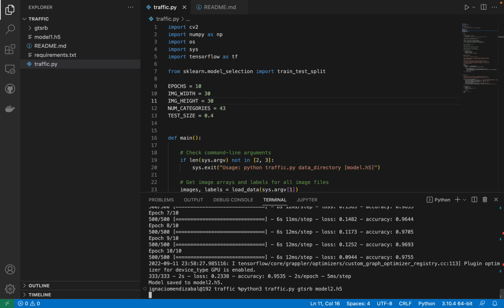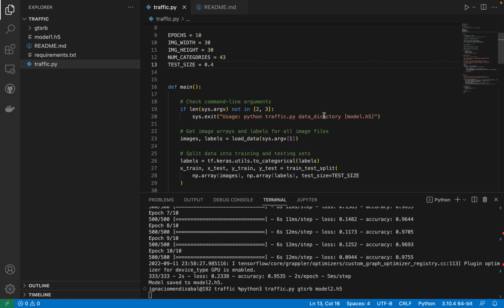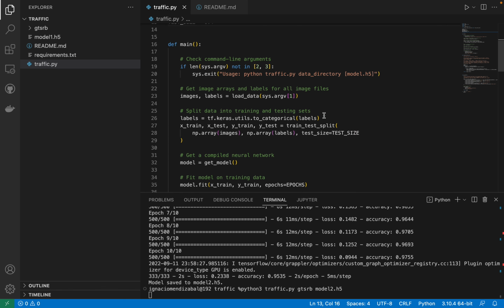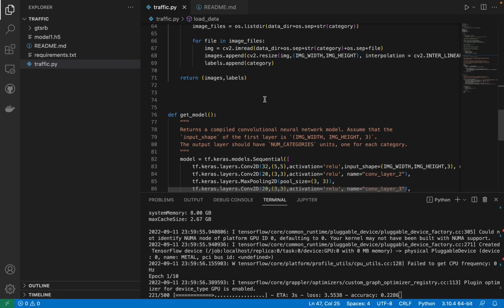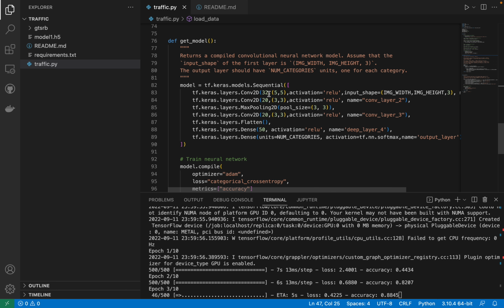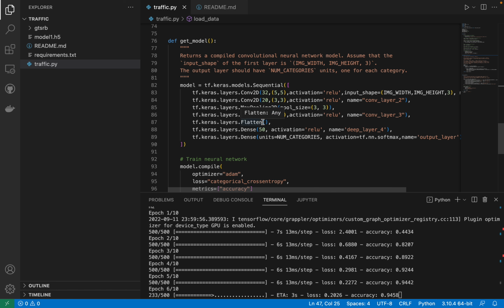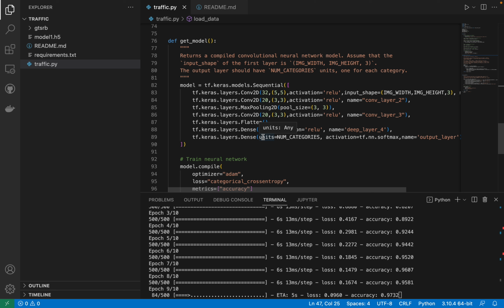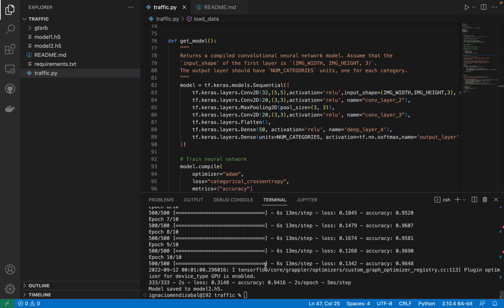CS50ai Project 5: Traffic Demonstration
This is my demonstration of my assignment for week 5 of cs50ai.
Github: nachomendi2
Added english subtitles for clarification.